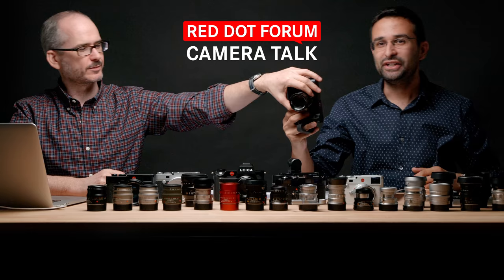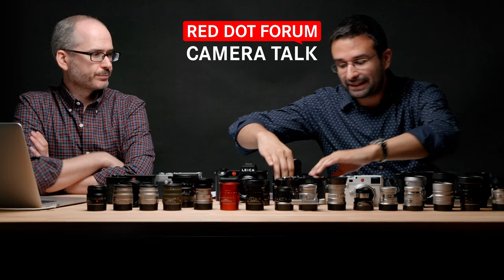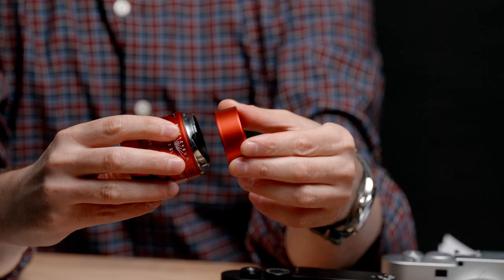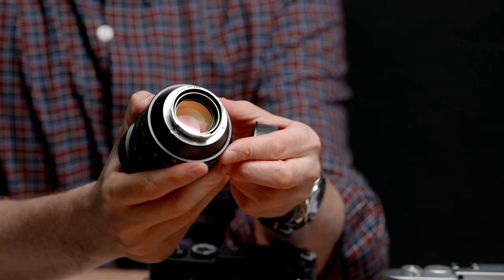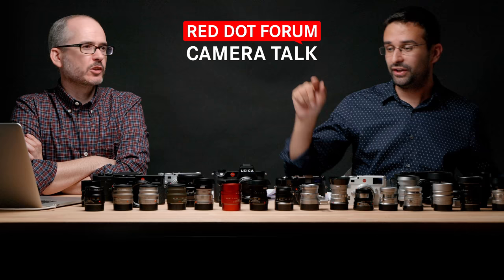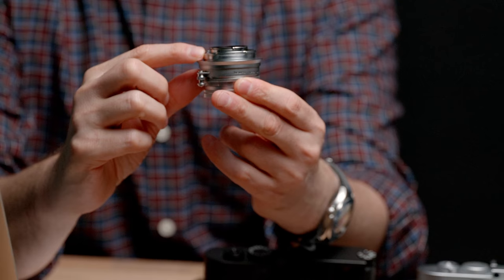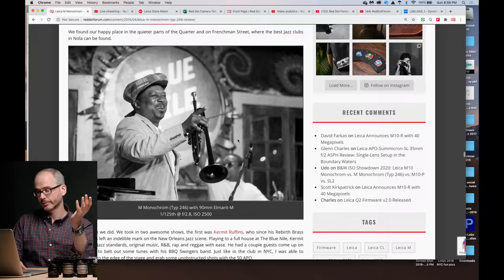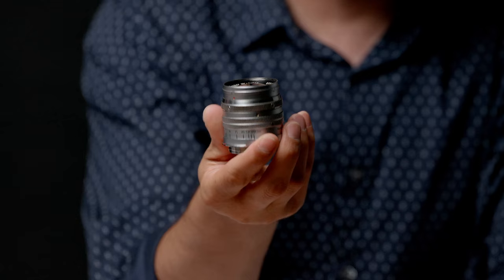Red Dot Forum Camera Talk: 50mm Leica M Lenses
We've saved the most storied focal length for last. Wrapping up our multi-part in-depth look at Leica M lenses, this episode is completely dedicated to 50mm focal length M lenses. We've amassed a comprehensive collection from over 66 years of Leica 50mm M legacy.  From the numerous generations of standard Summicrons all the way to modern marvels like the 50mm APO-Summicron and exotic Noctiluxes, we'll discuss all the available Leica M lens options in 50mm focal length.

for the latest Leica news, reviews, technical articles and more.

Thanks to LHSA: The International Leica Society for helping us out with gear for this episode

Timestamps
0:00 – Intro
5:58 – What’s going to make me choose a 50mm over another focal length?
10:10 – What should I consider first if I want to start a 50mm collection?
15:43 – Please get into a deep discussion of the 50mm Noctilux and the current 50mm Summilux
21:45 – Comparisons between 50mm Noctilux and 50mm APO-M
24:30 – Even though the Summilux 50mm was designed in the early 2000s, how does it manage in the digital era?
31:33 – The 50mm APO-M is a summicron and not a summillux. Why is it so expensive?
35:00 – Can you talk about 50mm Summicron v2?
37:40 – I’m on the cusp of buying my first 50mm lens and leaning towards the 50mm Summicron v5. How big of a problem is the lens flare on it?
43:40 – From your testing, does the 50mm Summilux-M ASPH have APO like performance?
45:25 – 50mm Summicron-M APO “Red anodized”
47:22 – 50mm Summicron-M v5 “Safari Edition”
47:45 – 50mm Summicron-M v5 “Jahre Edition"
48:10 – 50mm APO Summicron-M silver chrome “LHSA Edition"
48:40 – Leica M10-P “White Edition" with 50mm Summilux-M
51:10 – In your opinion, what is the best 50mm M lens to couple with the SL2?
57:35 – What is a CLA?
59:22 – 50mm APO or 28mm Summilux for M10 Monochrom?
1:01:15 – Comments on quality improvement from 50mm f/1 Noctilux to f/0.95 Noctilux
1:08:15 – Can you explain the differences between the 50mm Summilux black chrome and black?
1:12:30 – Is the 50mm f/0.95 Noctilux optimal for digital sensors even though it was designed in 2008?
1:13:45 – Is it advisable to use UV filters on Noctilux and Summilux lenses? Does it affect performance?
1:17:40 – Which filter do you consider essential to use on the 50mm Noctilux-M?
1:25:07 – Silver chrome brass rear M cap
1:29:20 – 50mm Summicron Dual Range
1:32:15 – Any advice on street photography with a 50mm lens?
1:33:50 – Which of those lenses are made in Canada?
1:35:35 – Is there a push on cap for the 50mm Summilux f/1.4 ASPH?
1:36:16 – Can you address minimum focusing distance among 50mm M lenses?
1:38:35 – Collapsible 50mm lenses
1:45:15 – Why do none of the 50mm M lenses stop down to f/22?
1:48:40 – Which 50mm M lens would you use for astrophotography?
1:50:25 – Could you purchase a silver hood and cap for the Summilux 50mm ASPH?
1:58:30 – Is it easier to shoot the 50mm Summilux f/1.4 on an M with a Visoflex or SL with M-adapter-L?
2:04:04 – Any thoughts on the Tri-Elmar M lens?
2:05:10 – Favorite 50mm M lens?
2:08:30 – Differences between 50mm Summicron v3 and v4?
2:12:40 – 50mm Summilux-M v3 Pre ASPH “Black Paint”
2:14:00 – Leica 50mm Summarit f/1.5